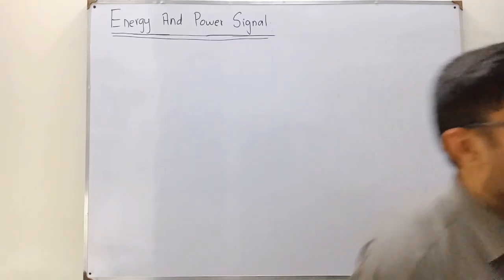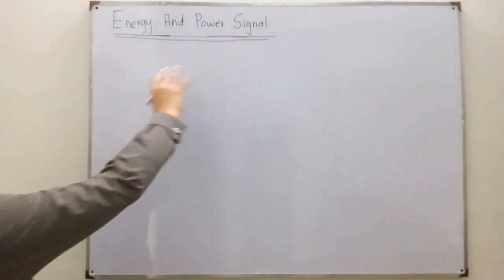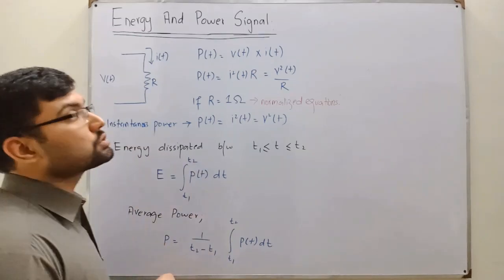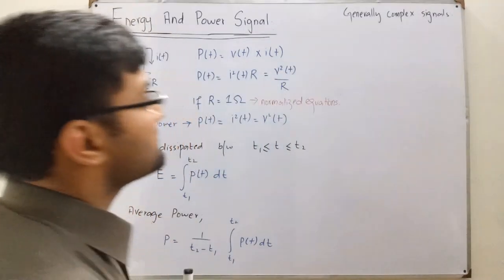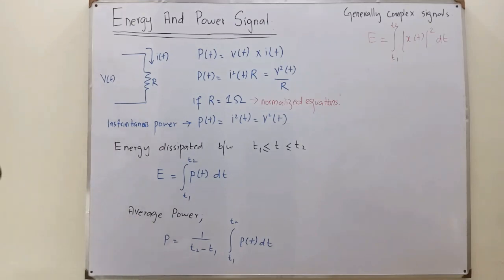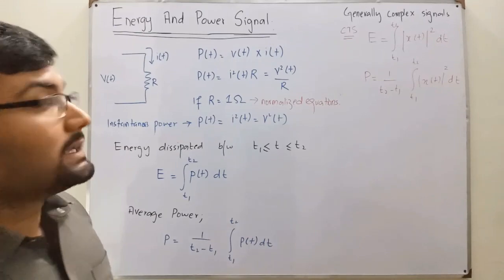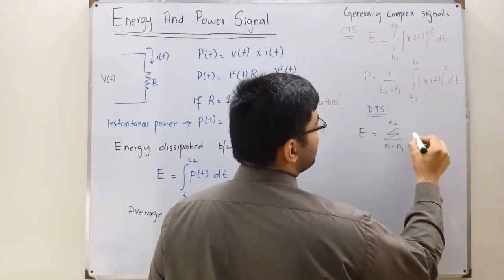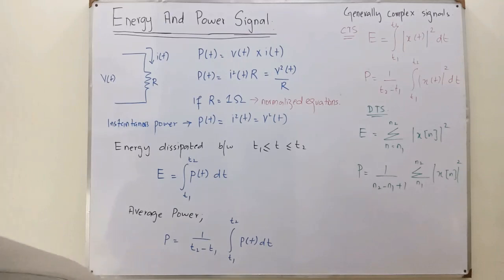Energy and Power of a Signal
Lecture 4